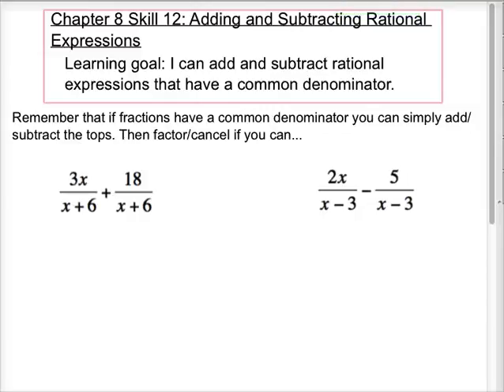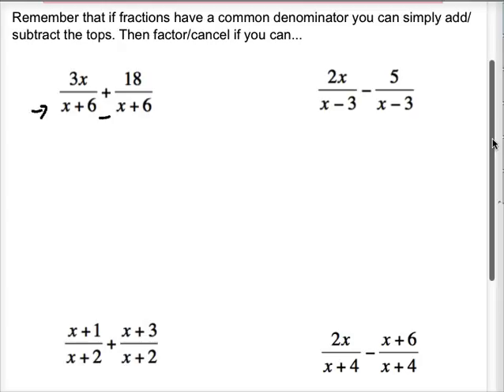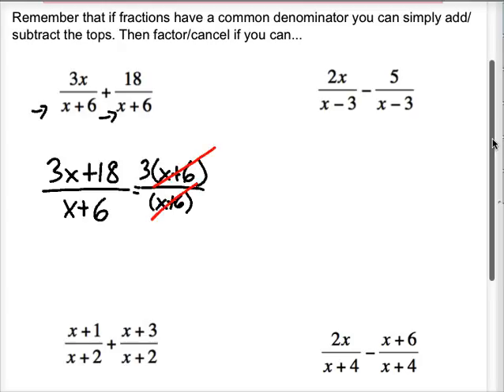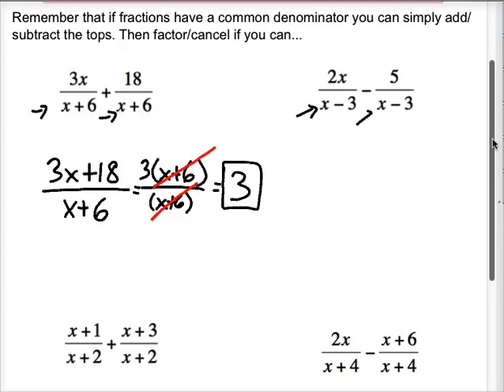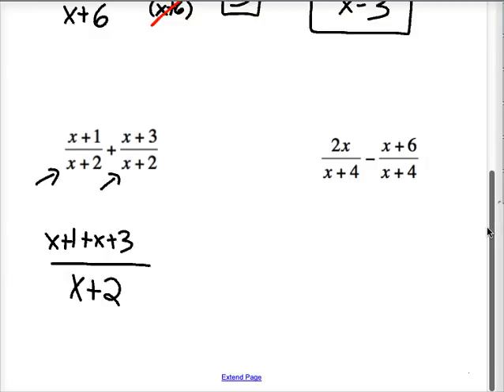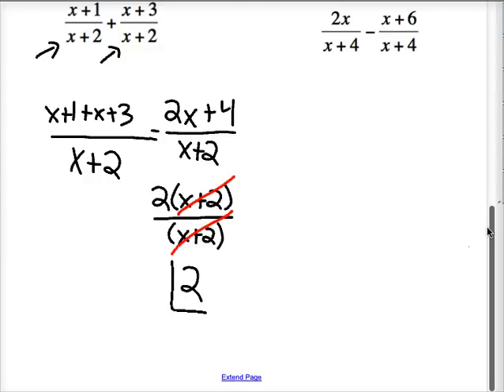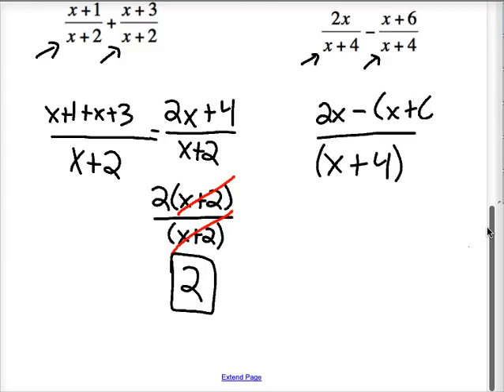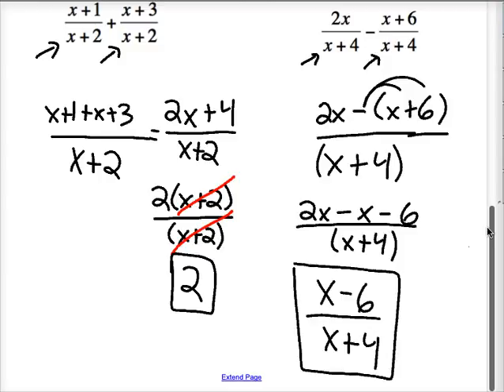Alg II SS 8.12 Notes